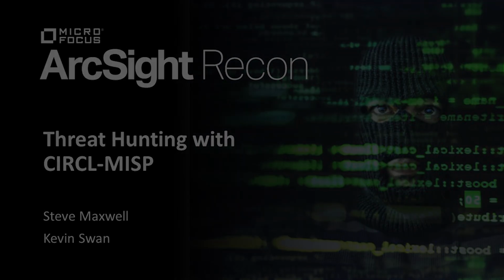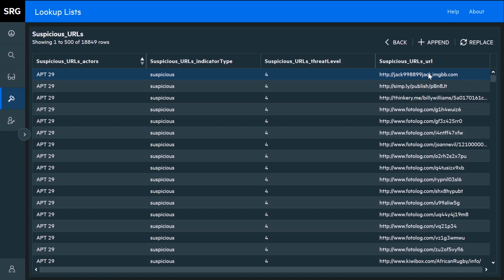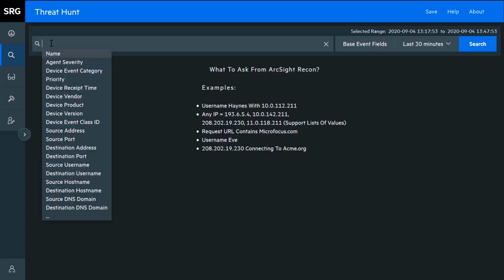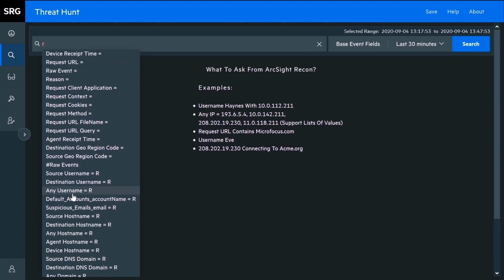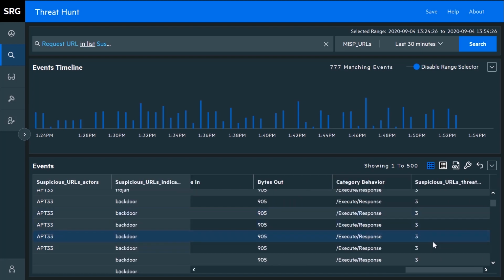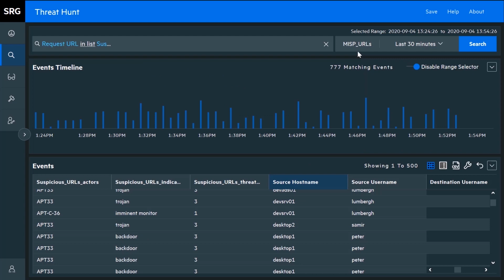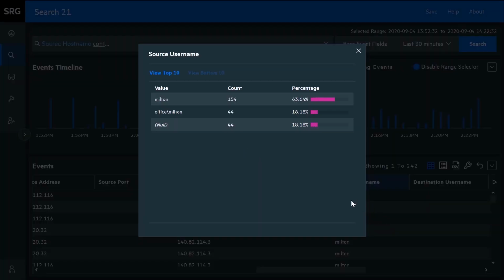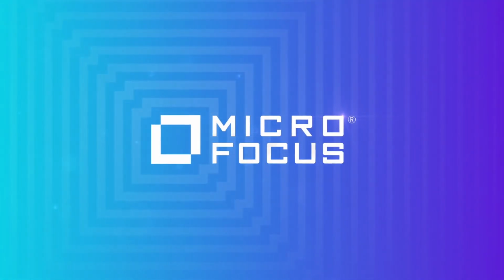Threat Hunting with CIRCL MISP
This use case shows how to start threat hunting with ArcSight Recon using threat intelligence, in this case CIRCL MISP.

- Access downloads, demos, videos and support tips More Micro Focus Links: HOME